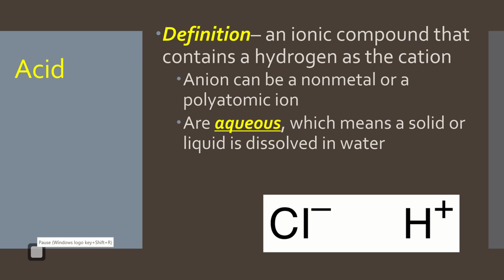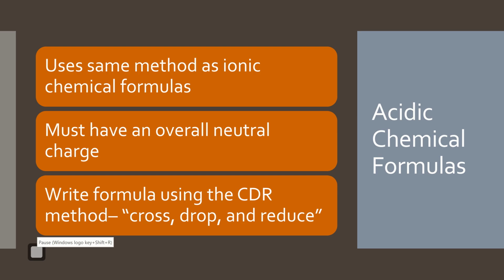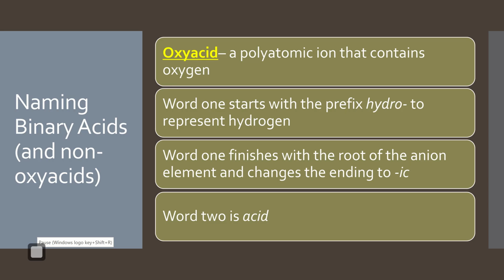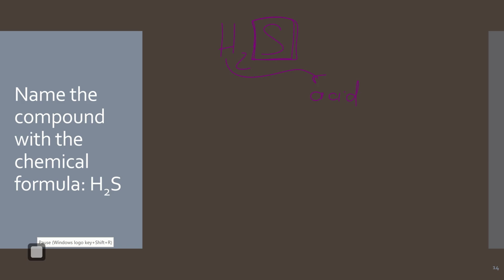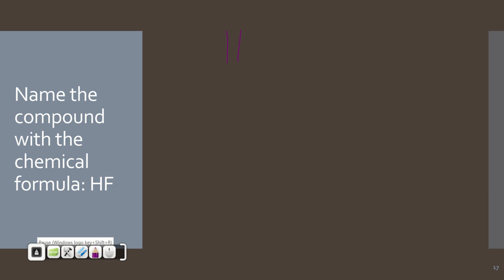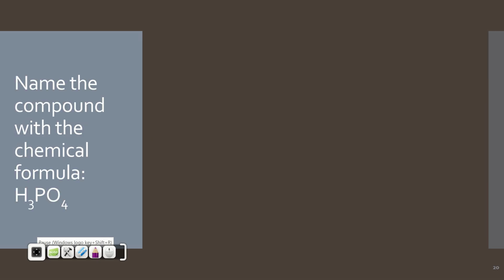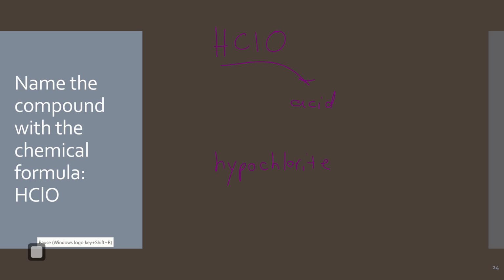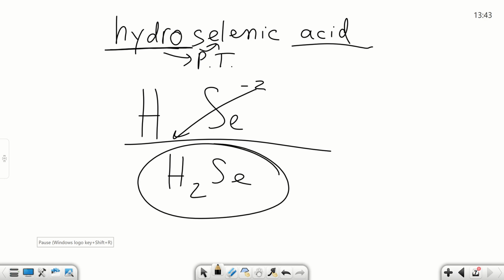Acid Formula Writing and Compound Naming